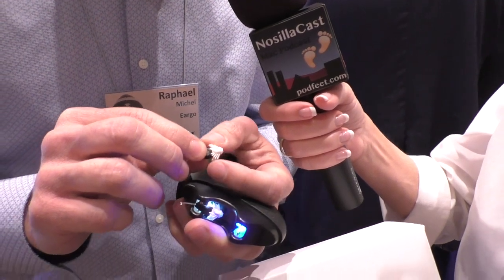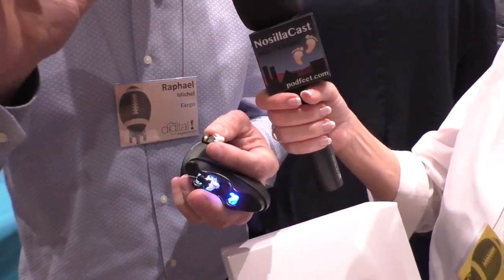CES 2018: Eargo Hearing Aids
Allison interviews Raphael Michel from Eargo about their unique hearing aid design. Eargo hearing aids fit discreetly inside the ear canal so they're nearly hidden when in use.  The device is designed with innovative and comfortable Flexi Fibers that hold Eargo in place and help them float in your ear.  Eargos are rechargeable and come with a compact charging case. The setting is Pepcom at the Mirage hotel in Las Vegas.